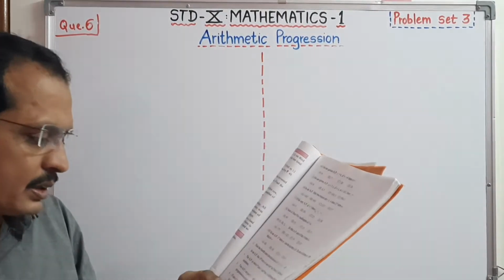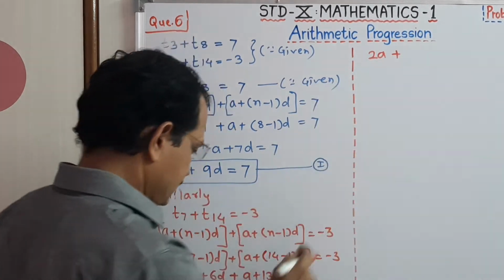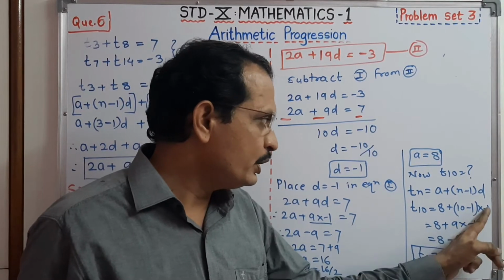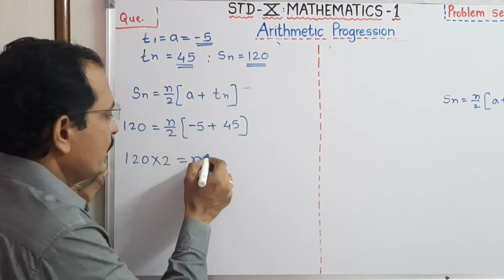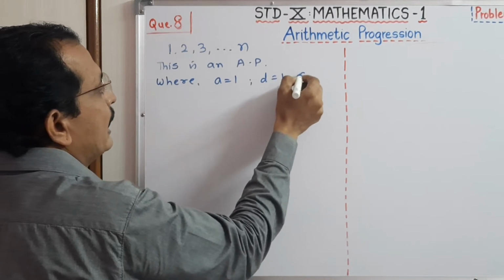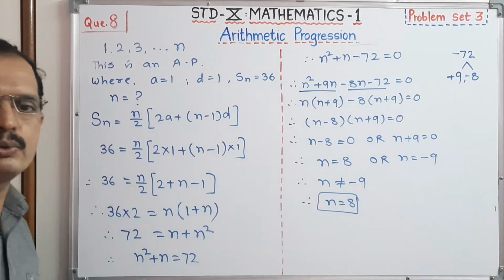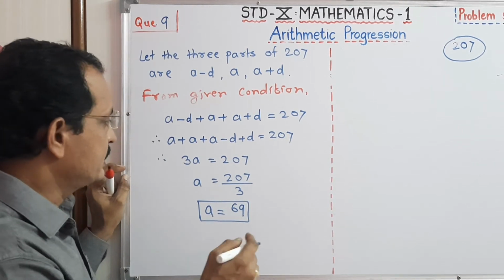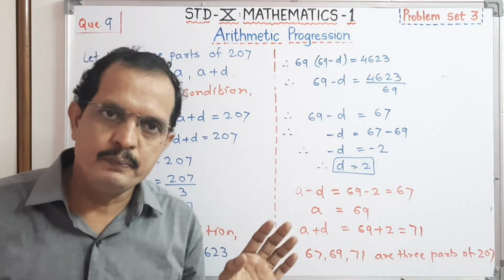Mathematics 1| Std.10th | Arithmetic Progression | Problem set 3(Part2)| Que.6to9| By Rajesh Bhoir.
Mathematics 1
Std.10th
Arithmetic Progression
 Problem set 3 (Part 2) ( Que.6 to 9 )
| By Rajesh Bhoir.|